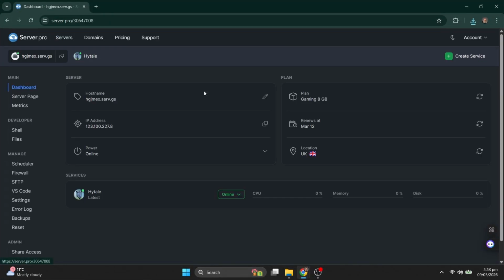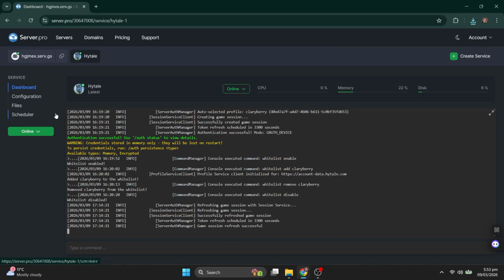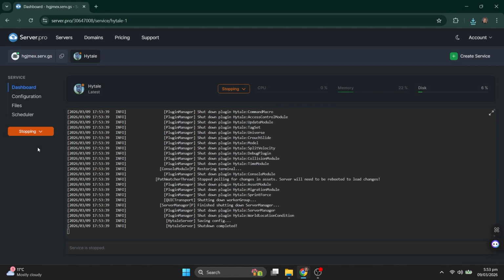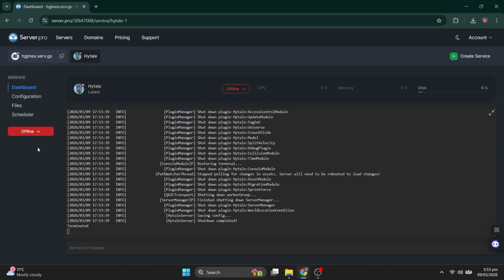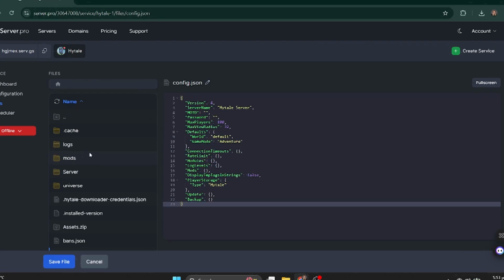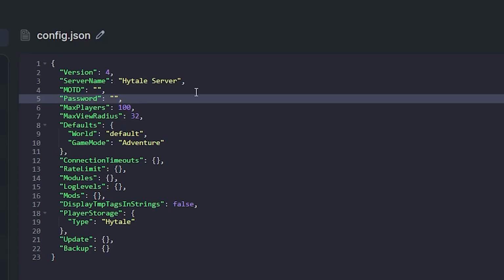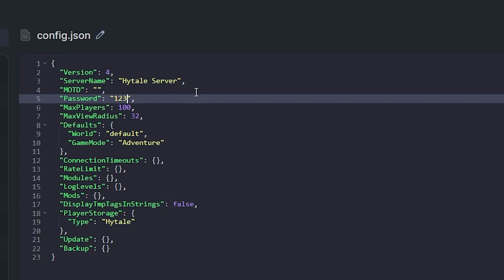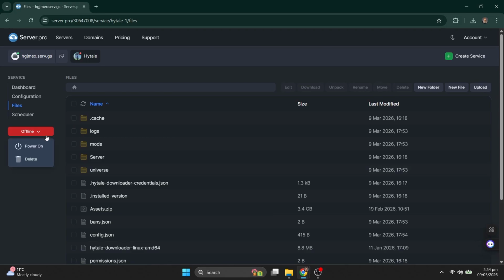How to Add a Password to a Hytale Server - Server.pro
In this video, we go over How to Add a Password to a Hytale Server. We showcase how to access the server’s config files as well as how to adjust the password name!

Timestamps:
0:00 Intro
0:08 How to Add a Password to a Hytale Server
0:42 Outro